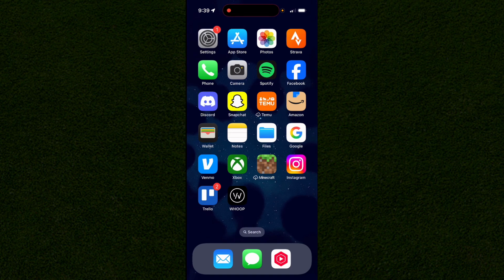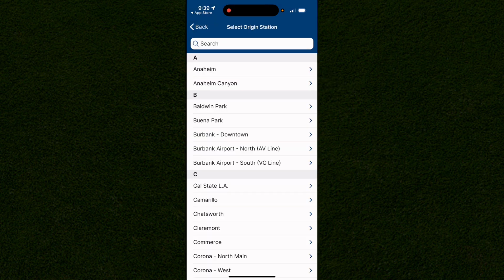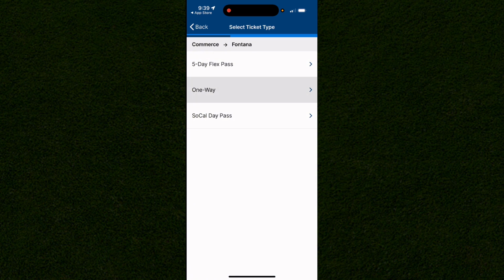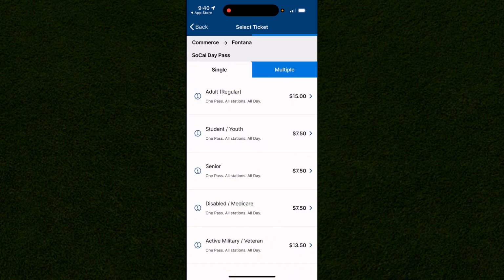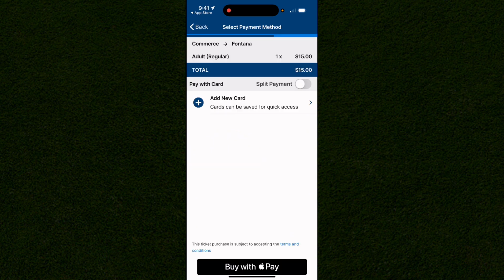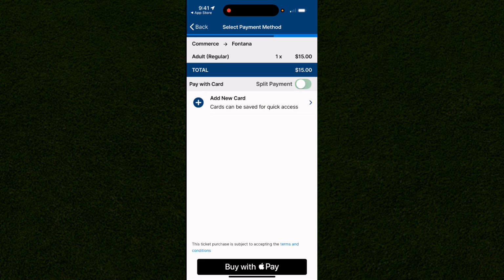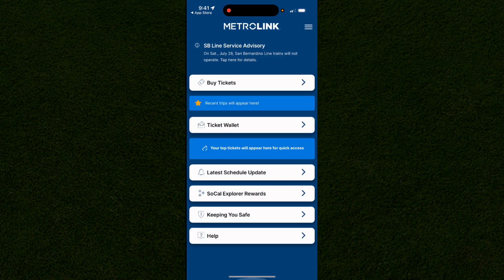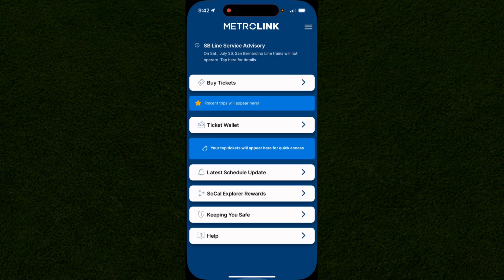How To Use MetroLink App To Buy Tickets and View Schedule 2026 - Full Guide!